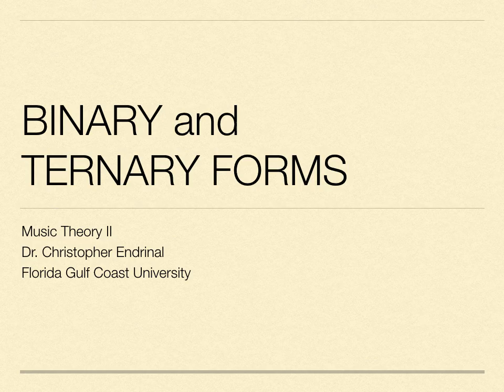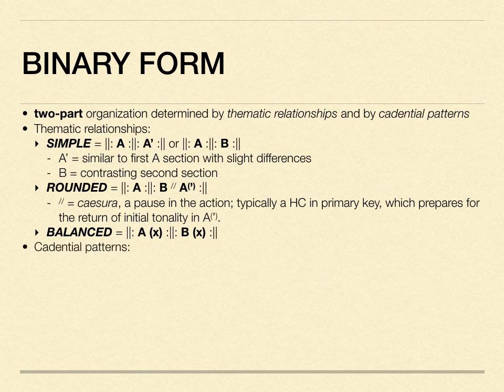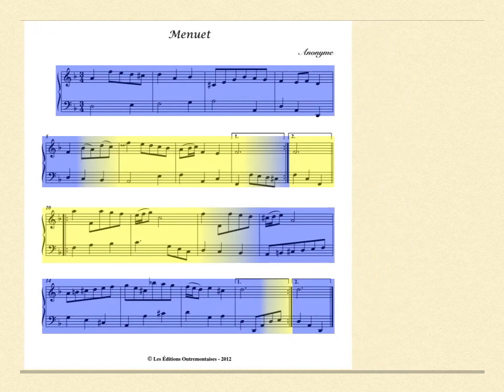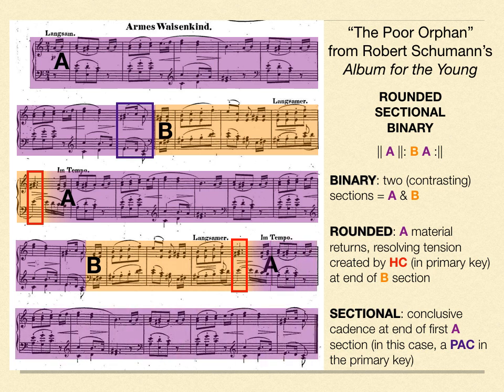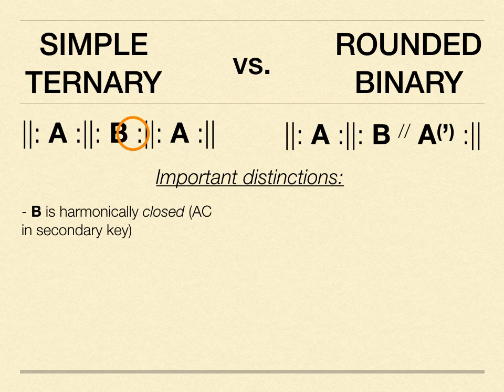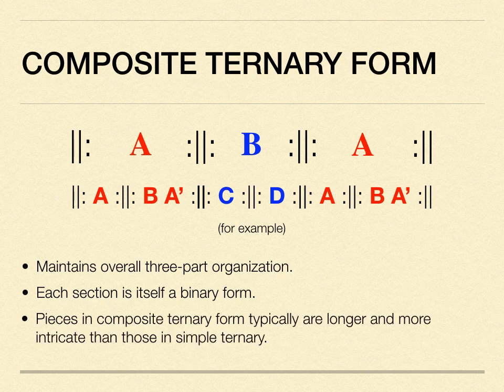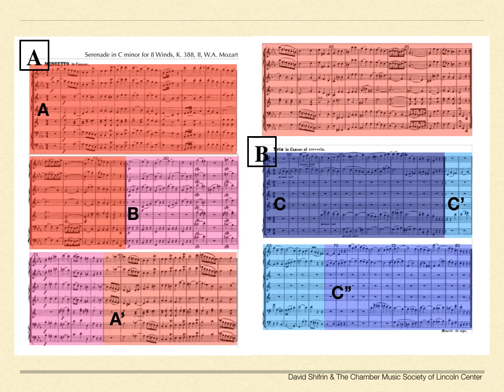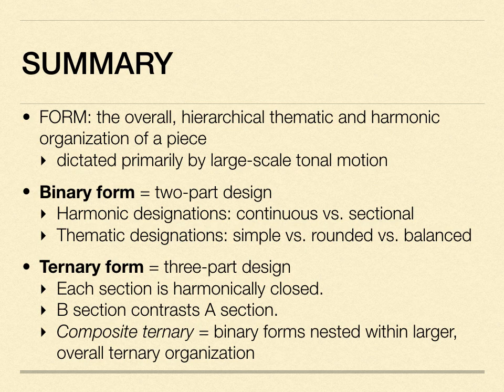Binary and Ternary Forms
Introductory video on binary and ternary forms. Originally intended for my Music Theory II students at FGCU, but I'm happy to share with those who want/need the resource. Constructive feedback is welcome.

Musical examples performed by William Porter, Jorg Demus, and David Shifrin & The Chamber Music Society of Lincoln Center.